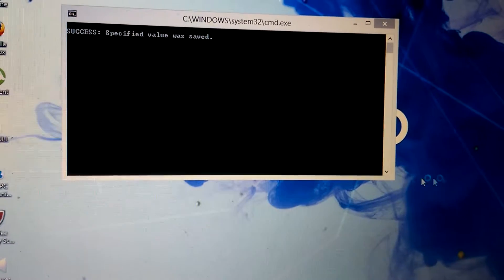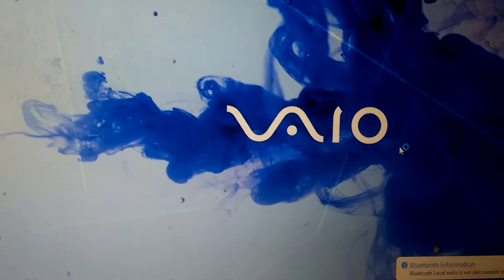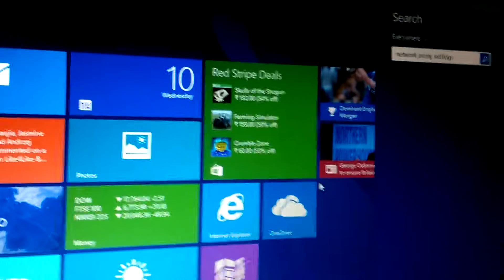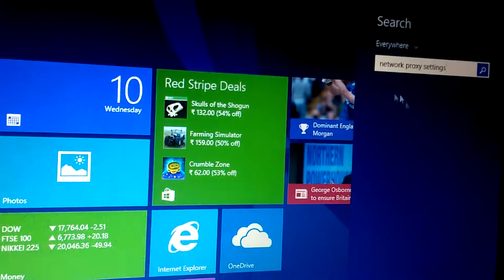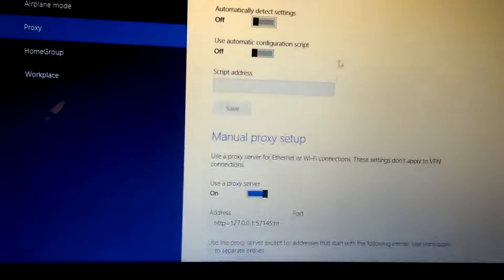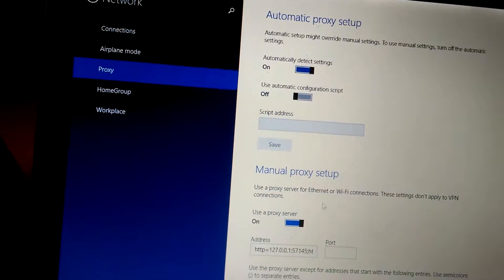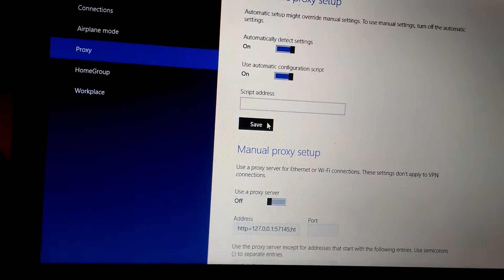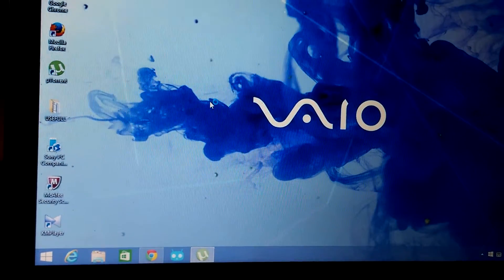How to solve network proxy settings problem in windows 8.1 or 8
In this video i am going to show you how to solve network proxy settings in windows 8.1 or 8. With this problem you will not be able to surf the internet even if you are connected to wifi or ethernet and even it is working. If you have any queries please comment.